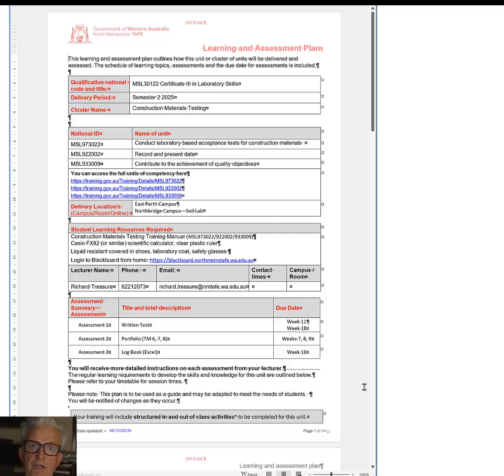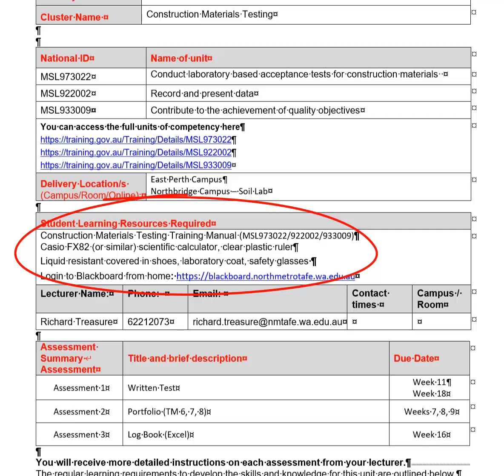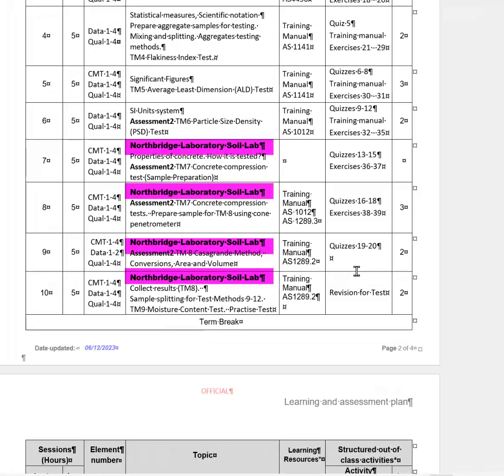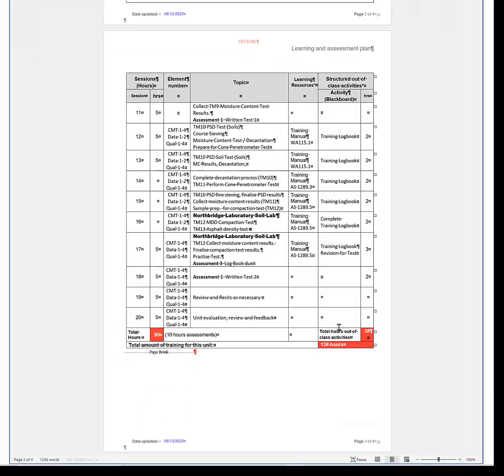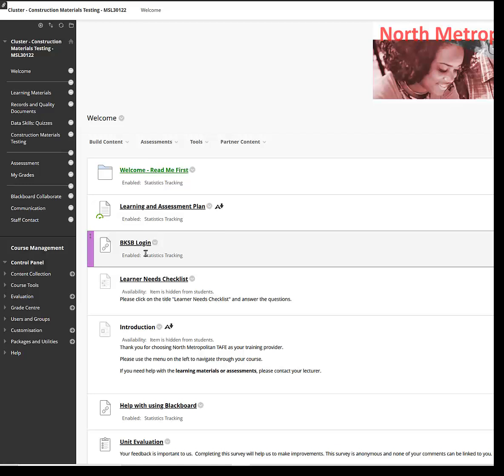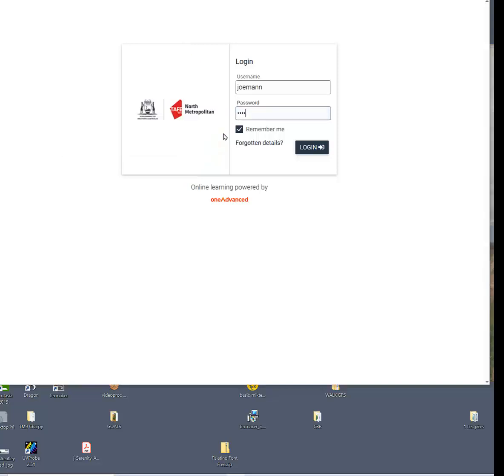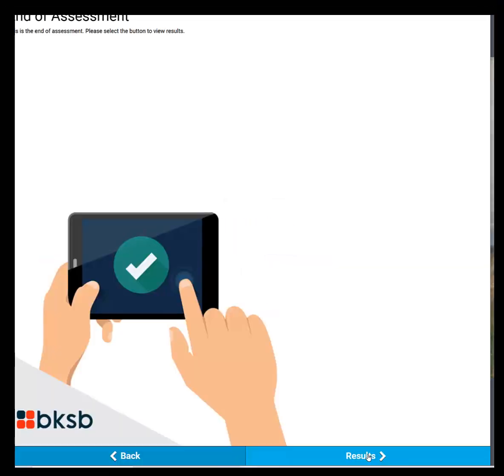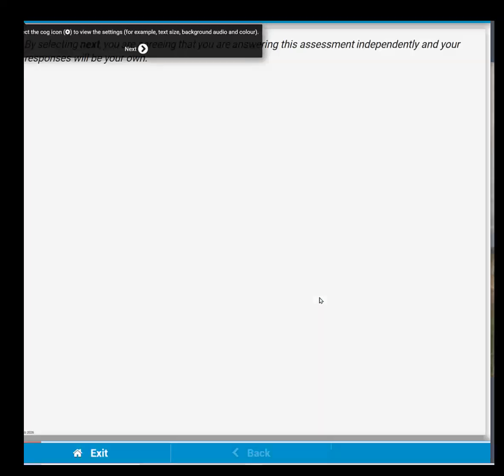CMT Welcome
This is a  brief welcome to the CMT course on Blackboard and some initial  housekeeping for the unit.